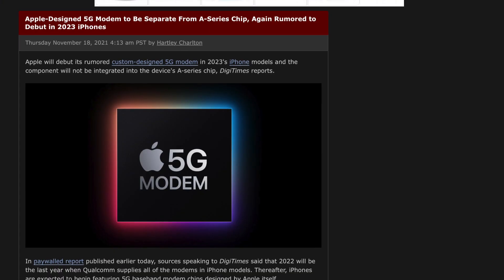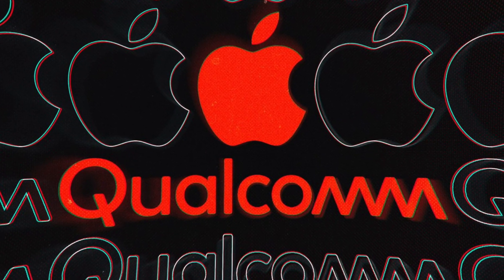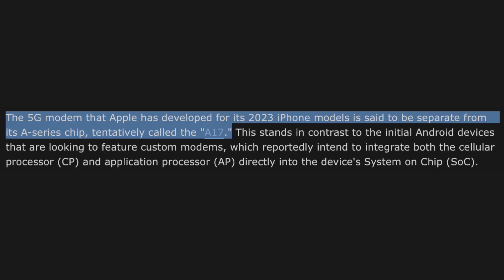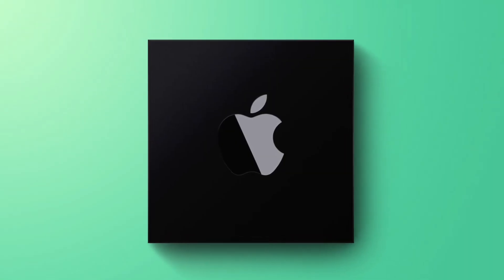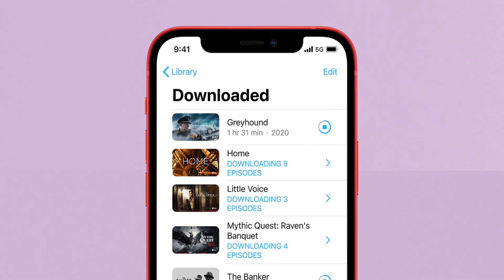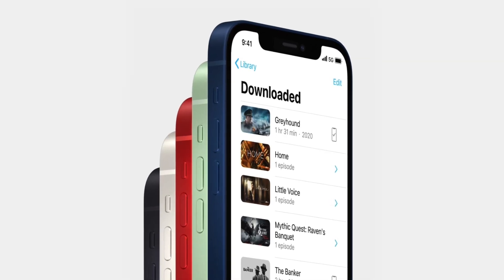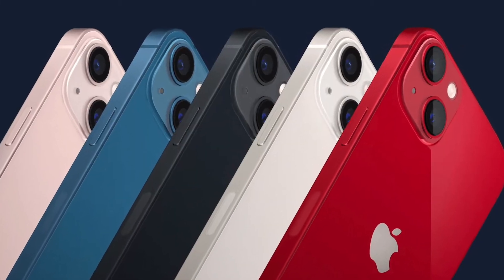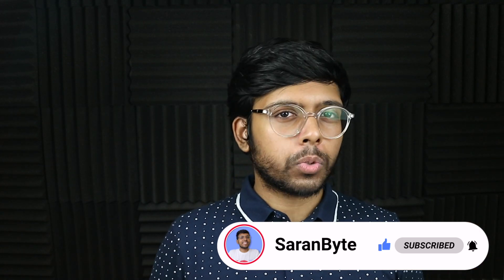iPhone 14 - IMPRESSIVE!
Time-stamps:
Intro 00:00
Source 00:17
Main Report 00:25
iPhone 14 Modem 00:33
iPhone 15 Modem 01:00
Apple's Modem Will Be Separate From The Chip 01:31
The Reason Apple's Doing This 02:14
I'm Still Sceptical About These Modems TBH 02:48
They Should Bring The Modem To The iPad First 03:05
Hopefully Apple Proves Me Wrong 03:20
Modems Are Pretty Crucial In An iPhone 03:36
Intel Modems Used To Suck (lol) 03:47
I'm Hoping The 5G Experience Is A Lot Better With Apple's Modems 04:04
TSMC Are Readying Production For These Modems 04:25
Outro 04:37